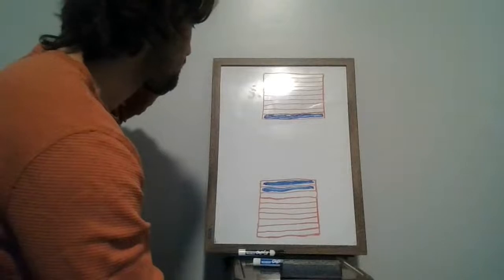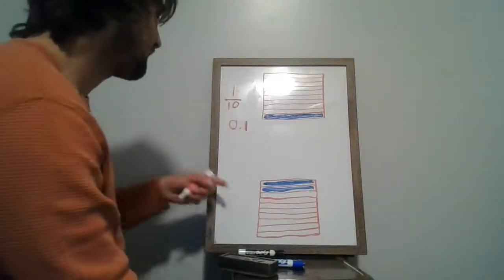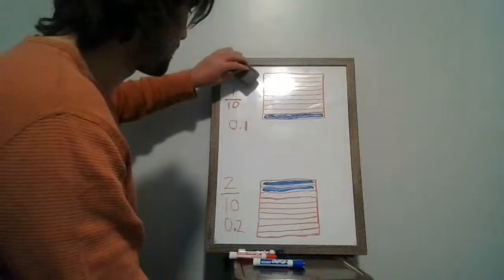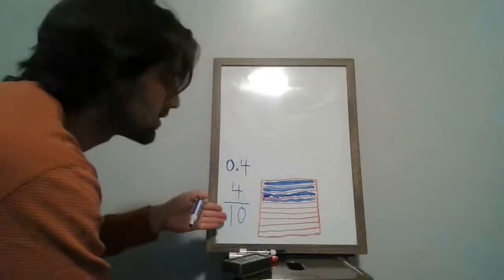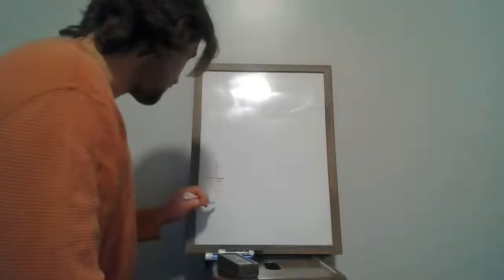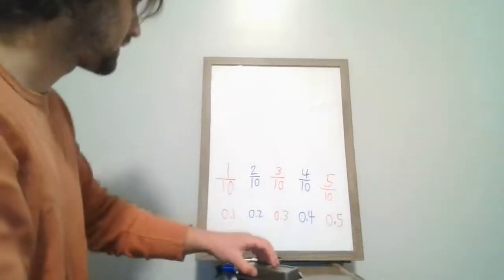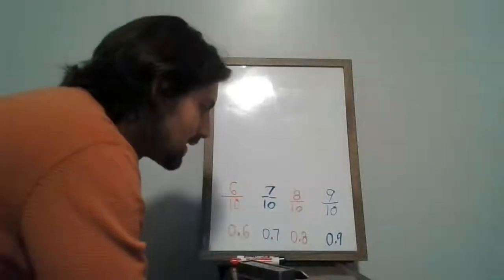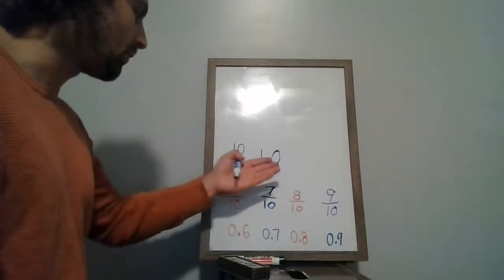DECIMAL IDENTIFICATION: TENTHS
Mr. Camilleri models how to determine what each shape represents as a fraction and as a decimal!